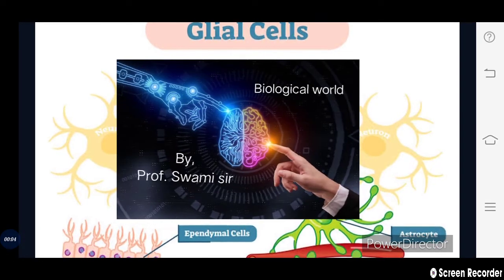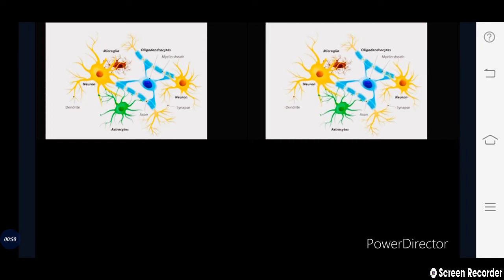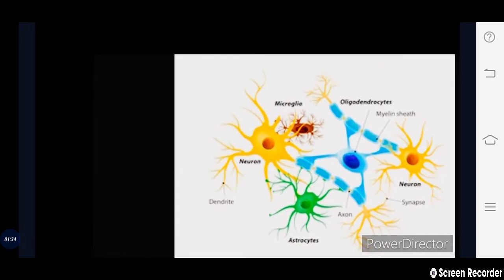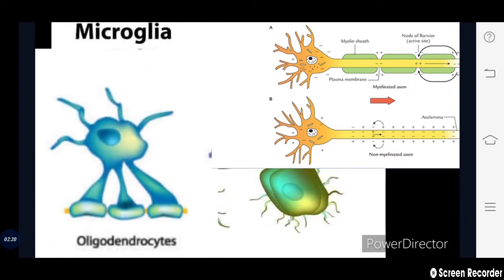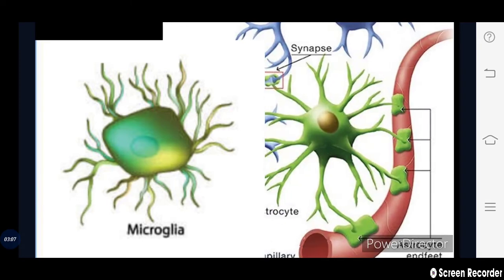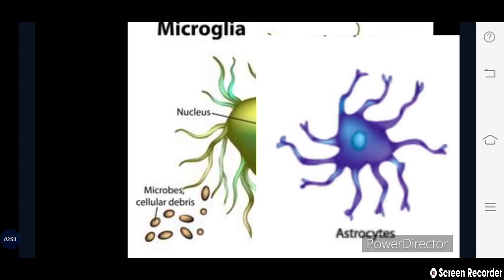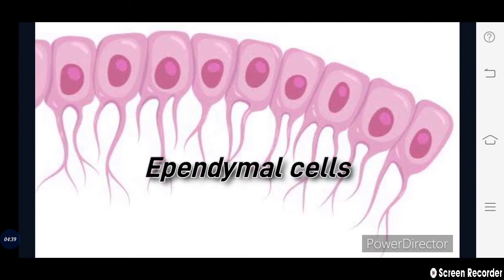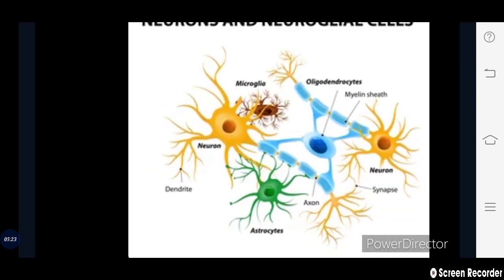Control and coordination. 12th sci. Biology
control and coordination, 12sci 11sci biology, nervous tissue, neurons and neuroglia, types of neuroglia, oligodendrocytes, microglia,ependymal cells, schwann cells, astrocytes, satellite cells,.